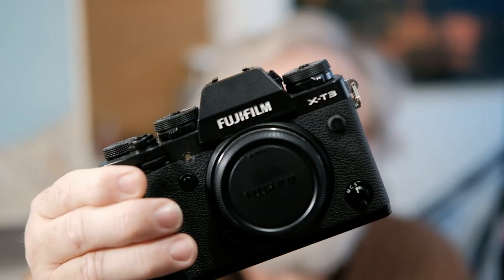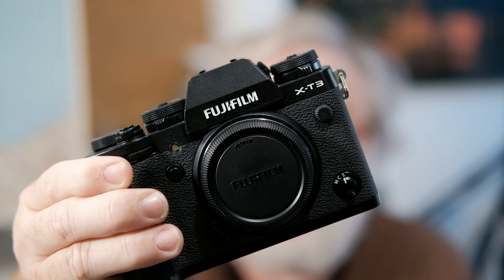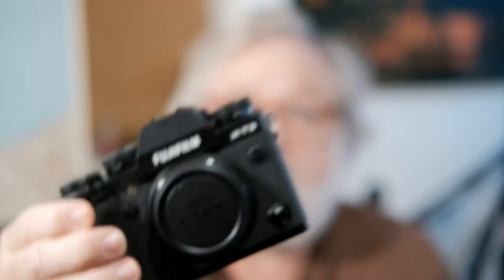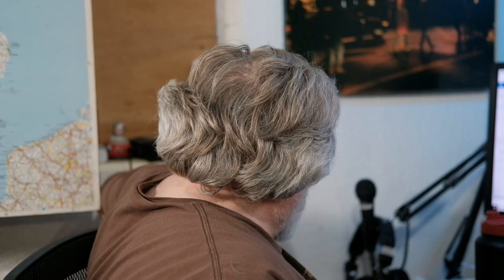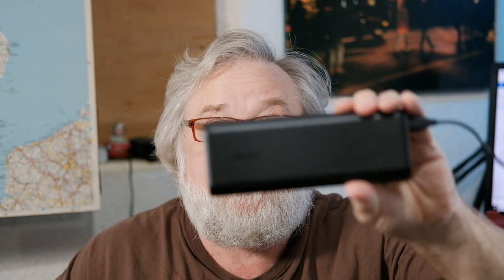Fuji XT-3 Power Drain!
Fuji XT-3 Power Drain Issue